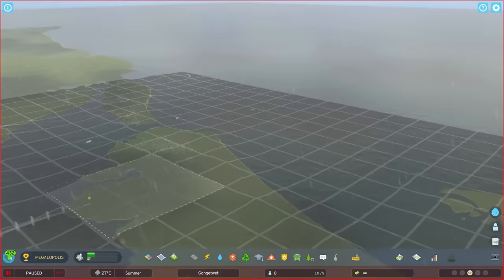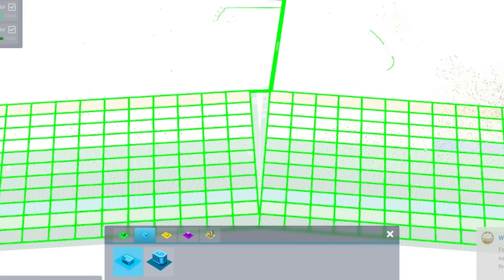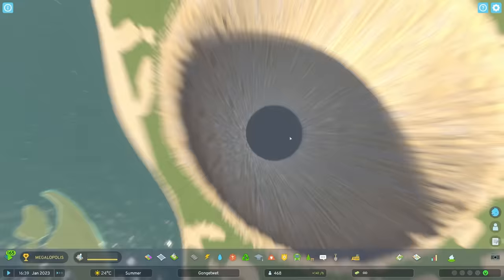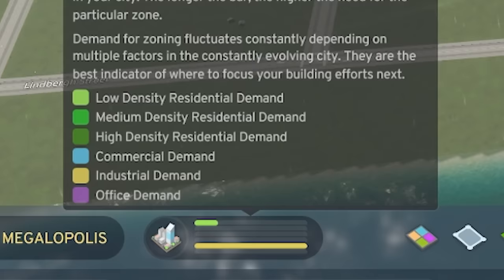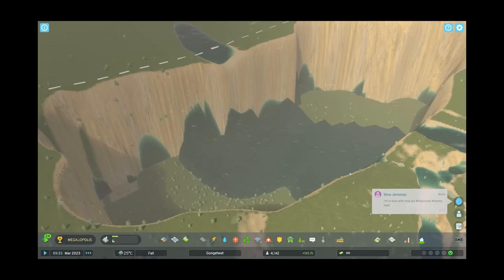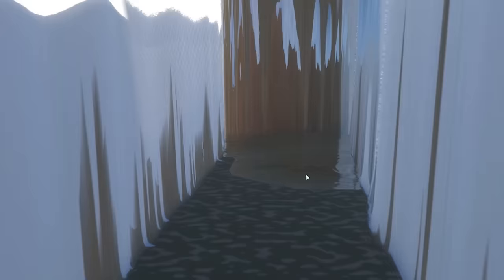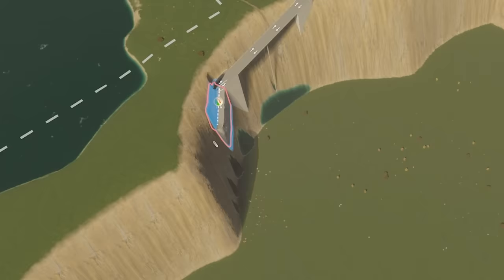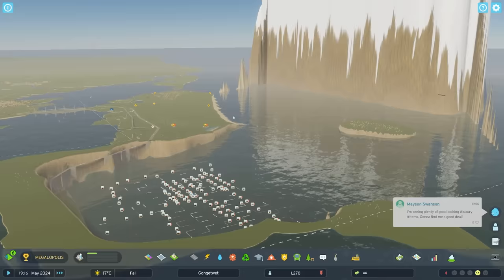Creating a MEGA TSUNAMI in Cities Skylines 2!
We're checking out Cities Skylines 2 (City Skyline 2) today, and what better way to do it than to create a city destroying tsunami!

LINKS!